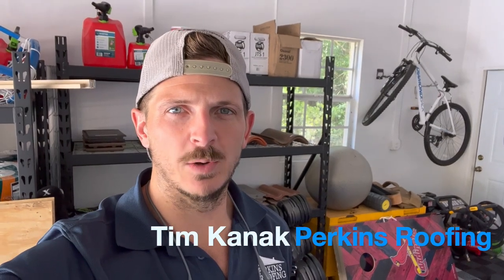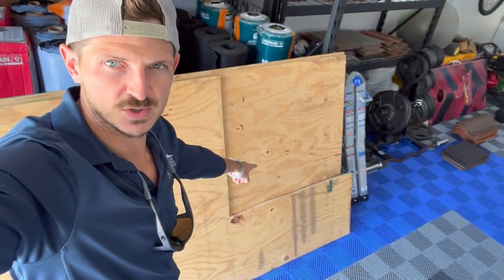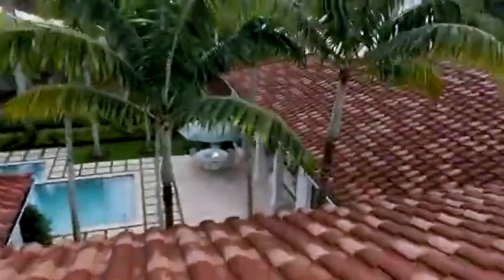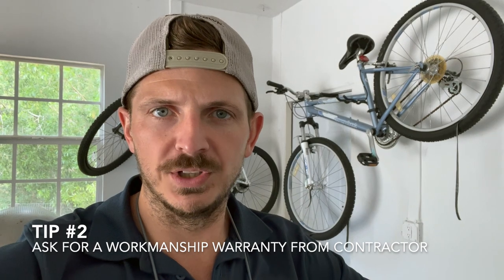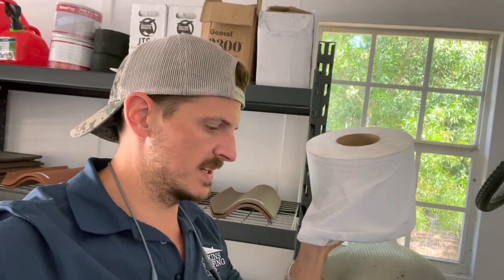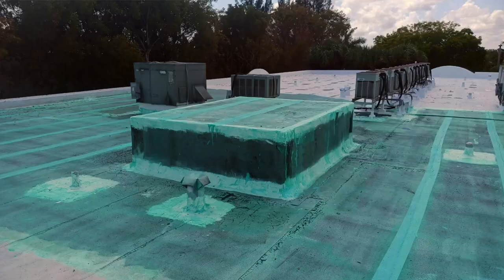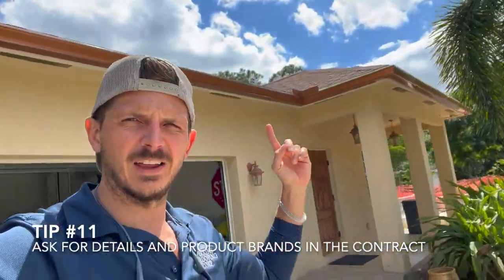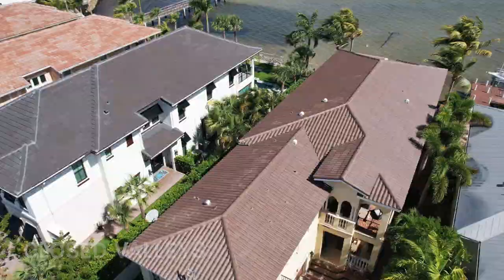7 Ways Roofing Contractors Cut Corners in Florida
Check out this video on 7 Ways Roofing Contractors Cut Corners in Florida, plus tips on how to avoid getting taken advantage of.

1. Not Doing a Full Roof Repair
2. Coating a Roof vs. Installing a Liquid Applied System
3. Failing to Repair Structural Deficiencies
4. Not Replacing Wall Flashings
5. Incorrect Flashing Details
6. Working Too Fast (Lack of Attention to Detail & Quality)
7. Using Cheap Products / Materials